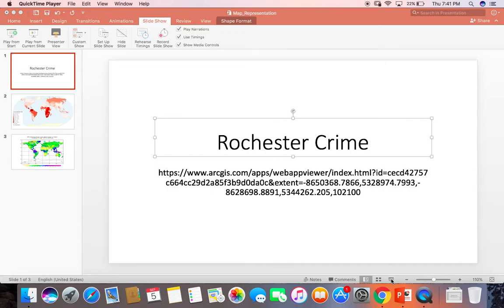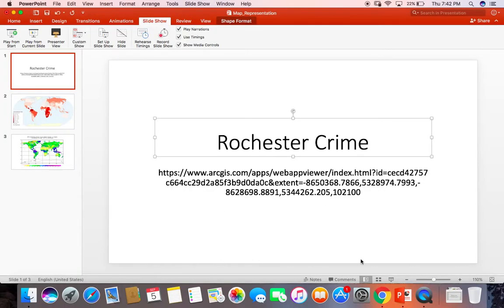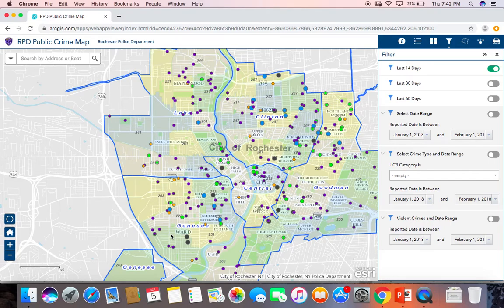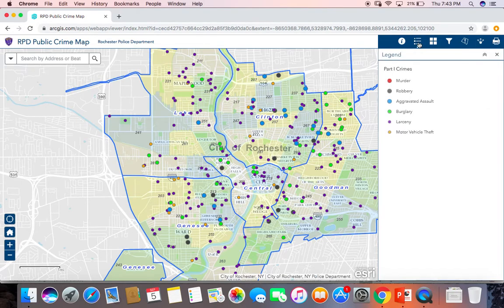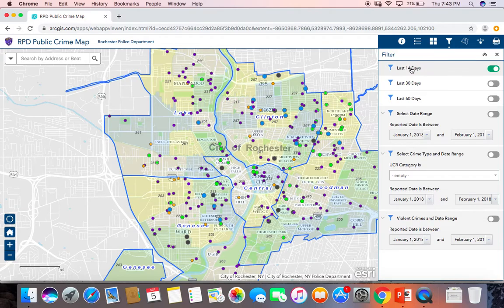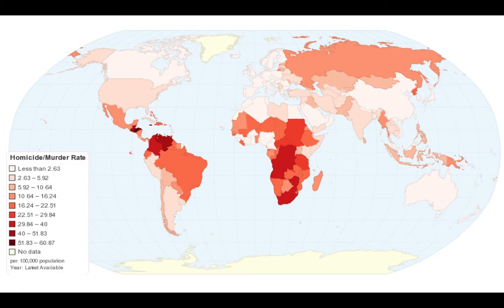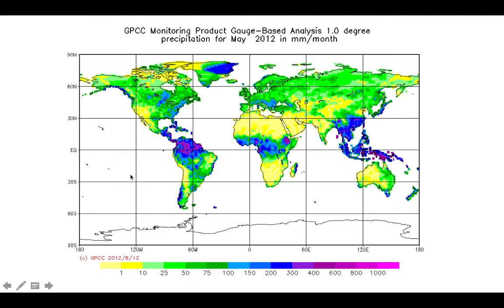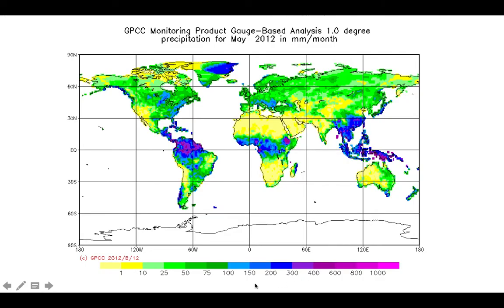Week2_Summary_Sunakshi